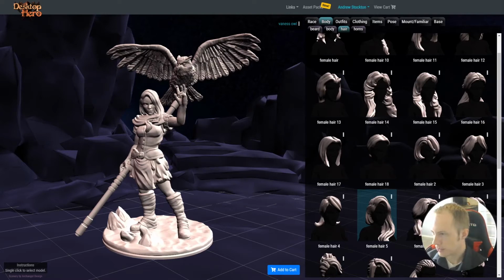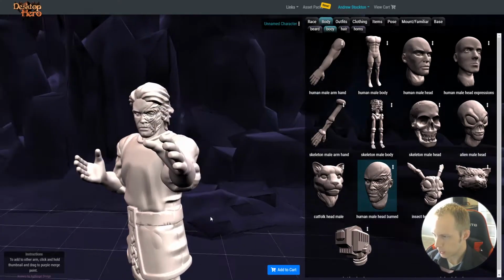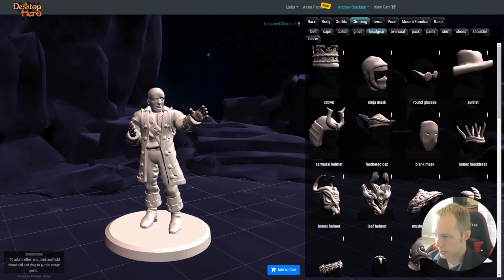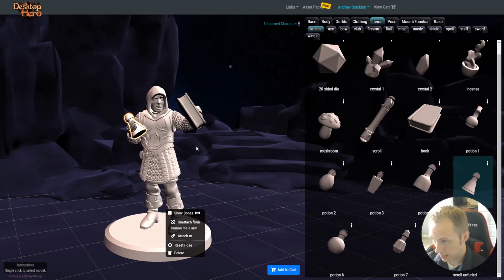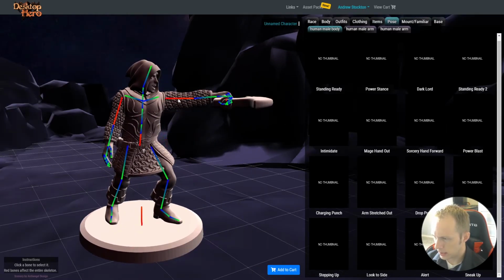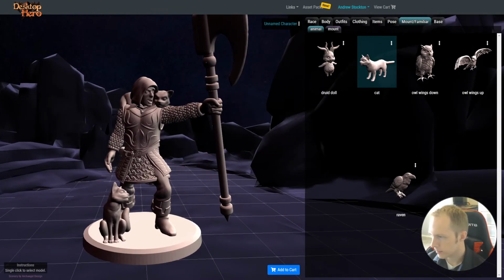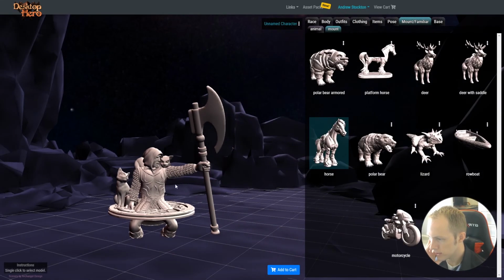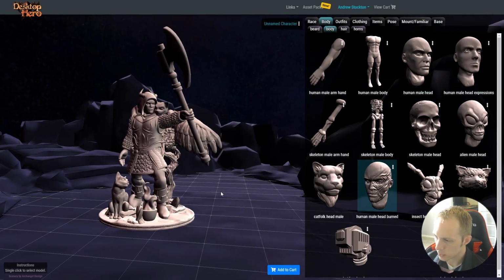Custom Minis with DesktopHero (Beginner Walkthrough)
Create custom minis at desktophero3d.com.
Or! Use the newer, better editor at titancraftminis.com.